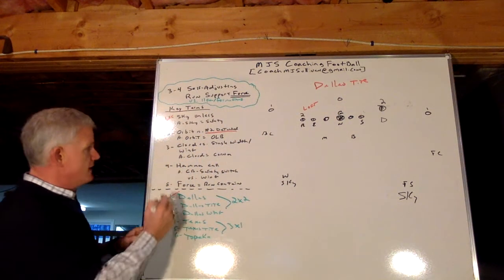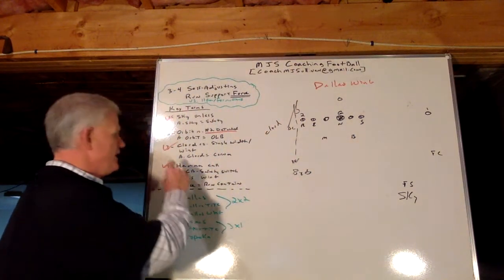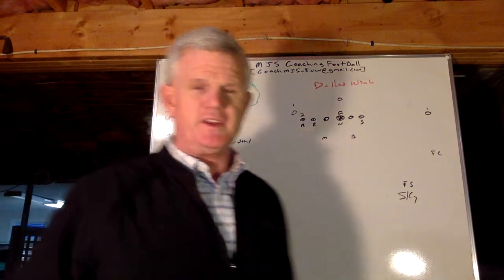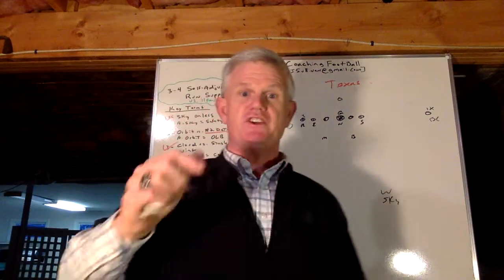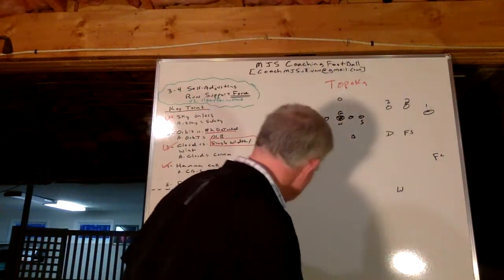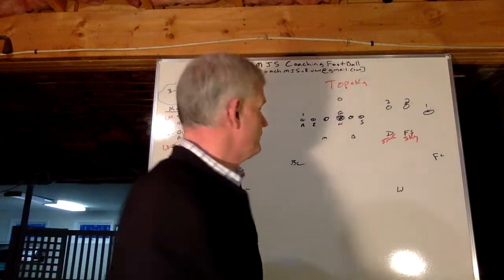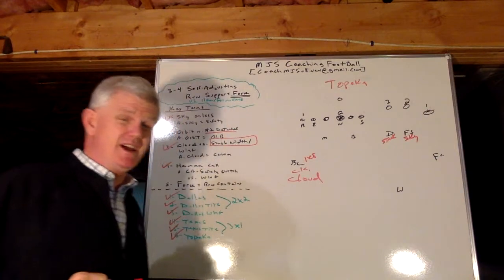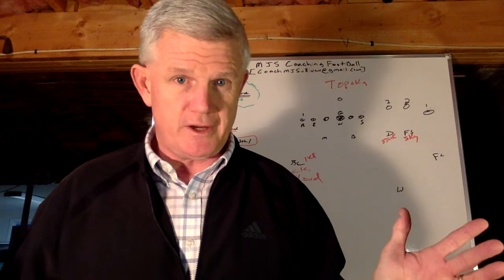3-4 Self-Adjusting Run Support "Force" vs. 11 Per/Formations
Sky Unless #2 detached or single width/wing.  The same self-adjusting rules apply to all personnel groupings. [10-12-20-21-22...]